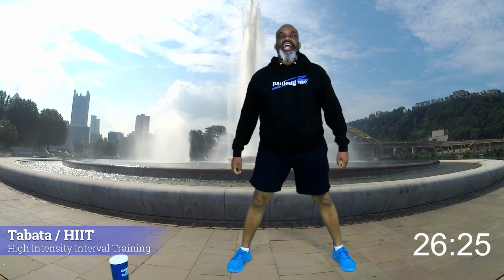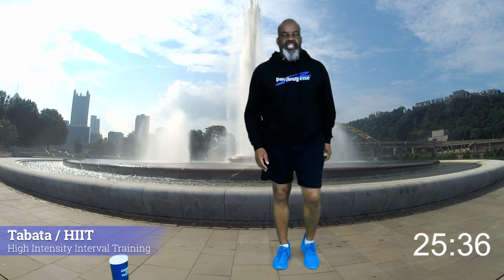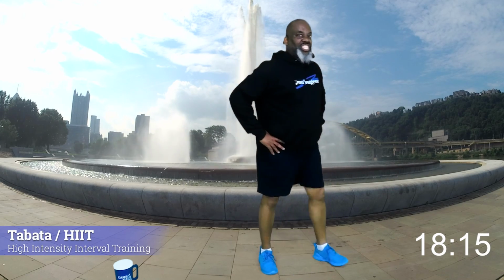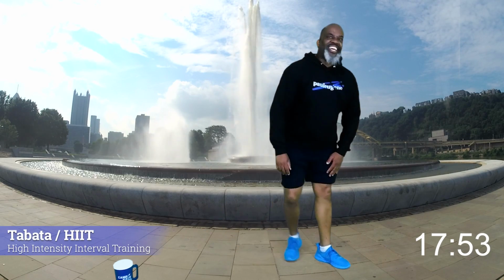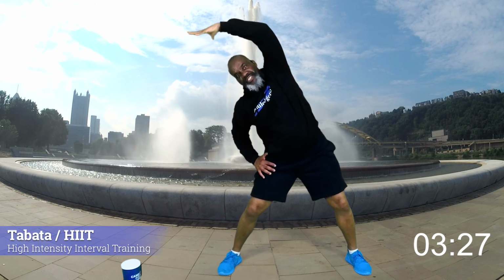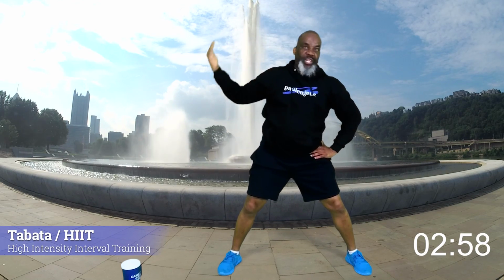Tabata HIIT High Intensity Interval Training | 48 Min | Fast Pace | Challenge Yourself | Fat Burner!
Tabata HIIT (Hight Intensity Interval Training) Fitness Workout is an exercise workout that consist of one set of 20 seconds of cardio exercises 10 seconds rest (8 cycles) + 1 minute rest.  This repeated for 8 sets with different exercises.  The exercises are simple, safe and effective to help you enhance your cardiovascular system, burn fat and lose weight.  The workout is great for active adults and beginners who want to challenge their selves.   The duration is 48 minutes.

Mondays 10 AM EST Chair Fitness with Dumbbell Strength
Fridays 10 AM EST Chair Cardio + Yoga Stretching Meditations